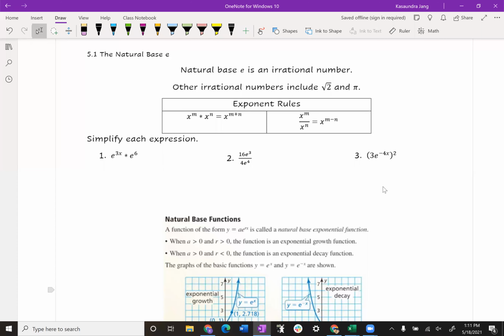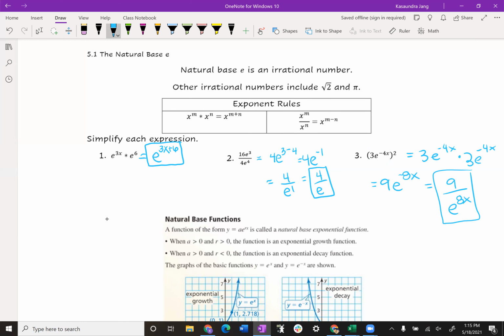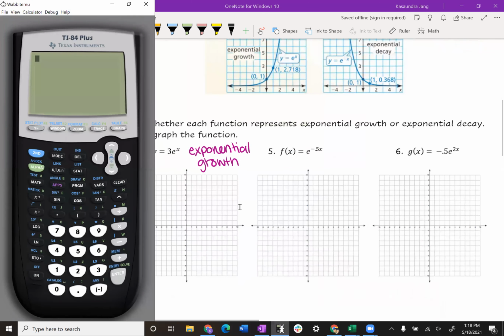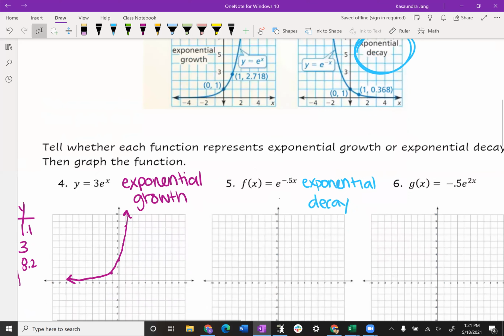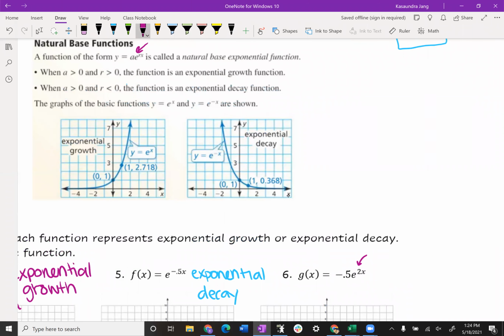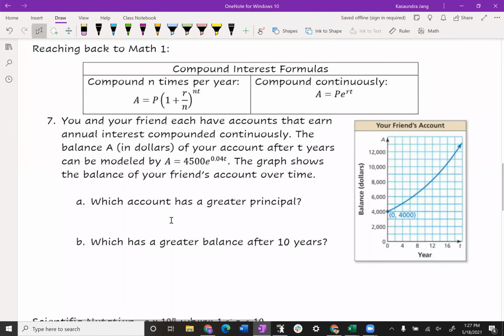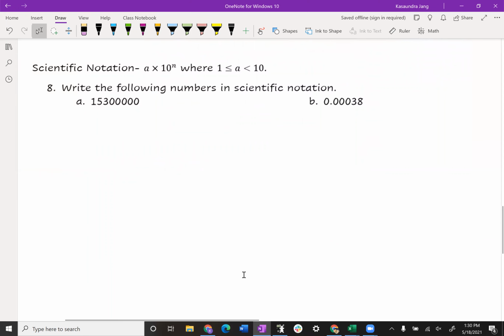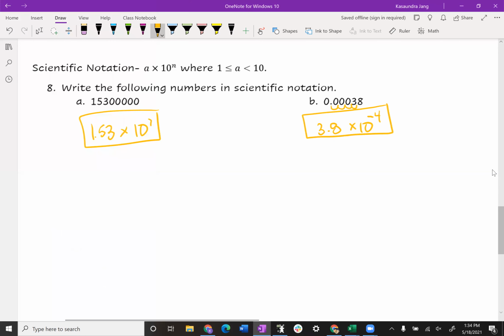5.1 The Natural Base e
This video is about exponential equations with a base of e.